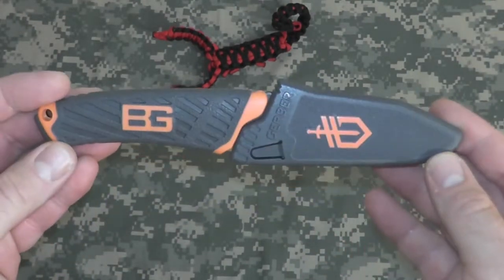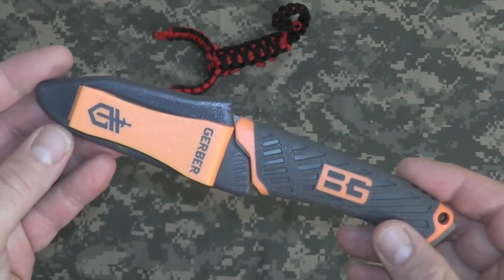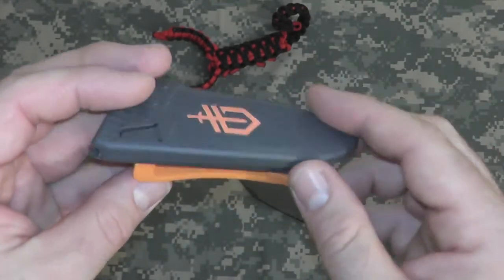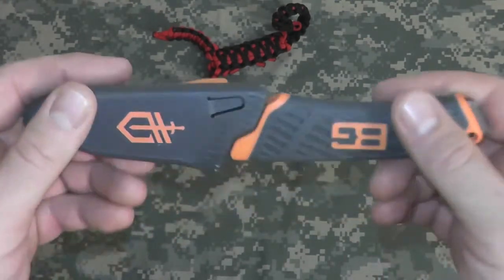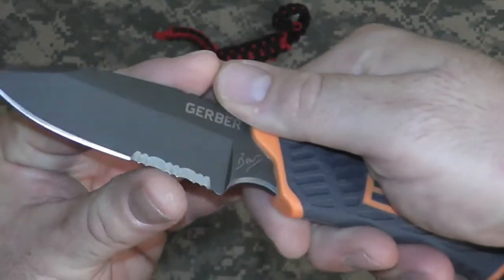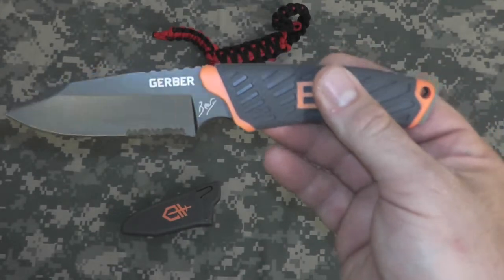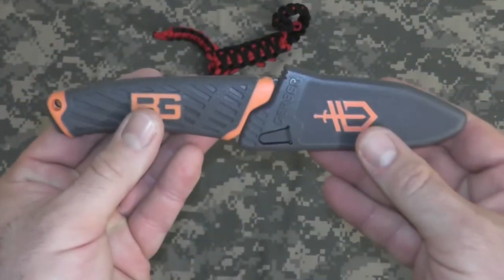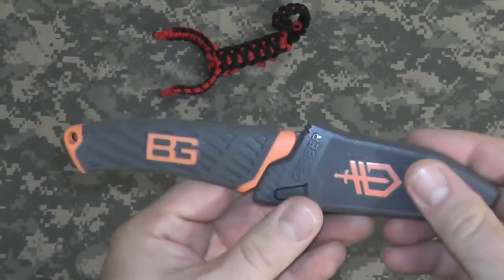Bear Grylls Compact Fixed Blade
Review of the gerber Bear Grylls Compact Fixed Blade.